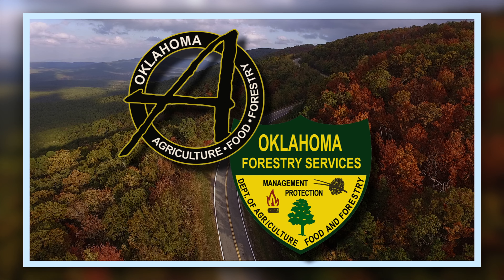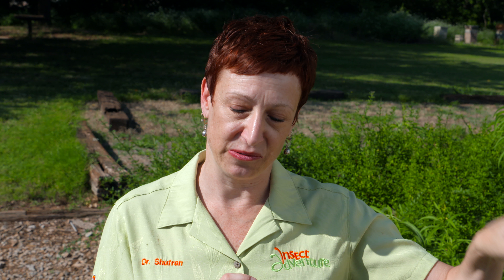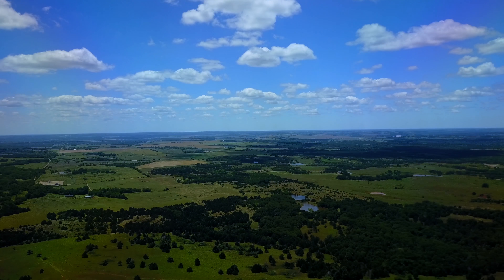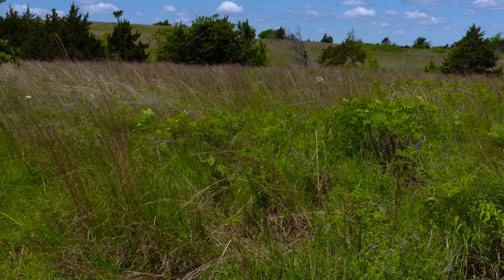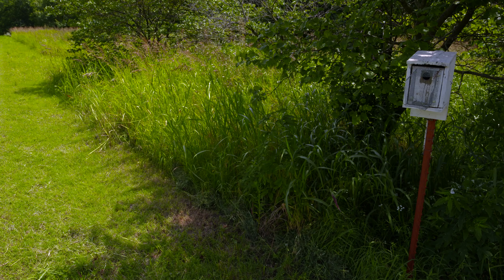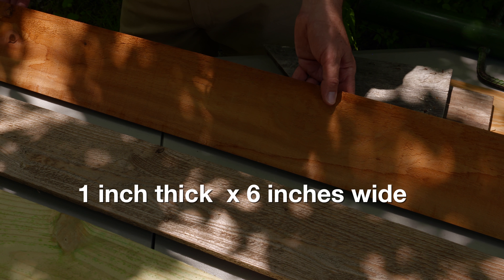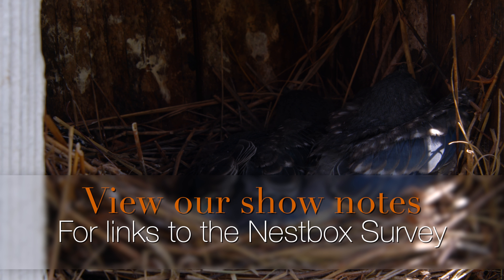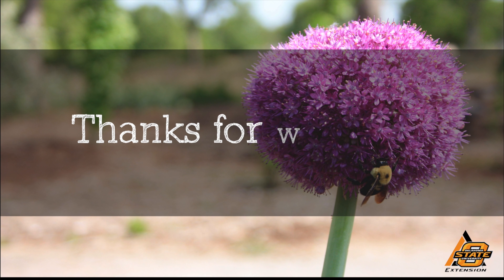Full Show (#4424) 12/9/17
This episode features segments on:
- Mason Bees
- Oklahoma Native Wildflowers
- Eastern Bluebird DIY Nesting Houses